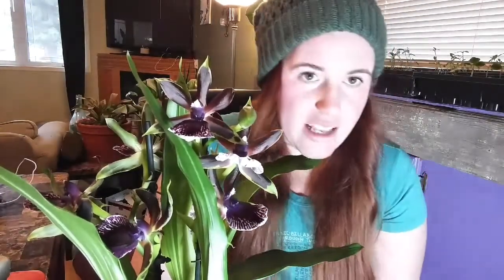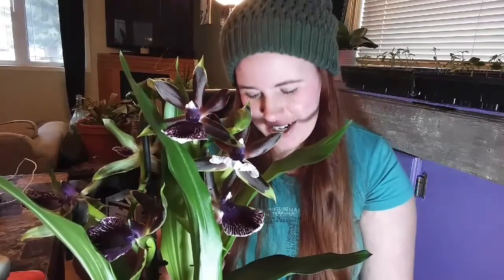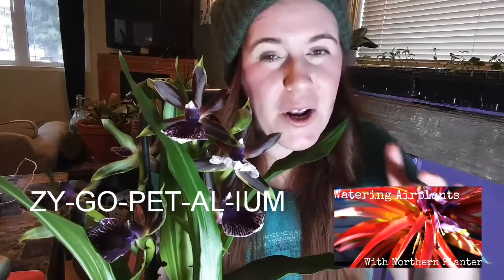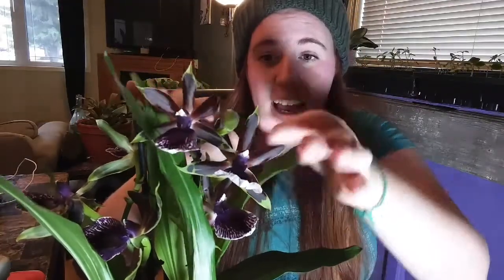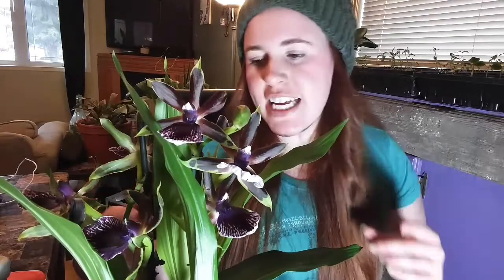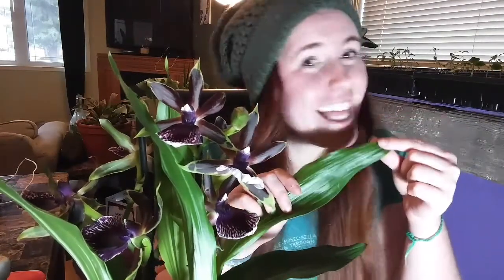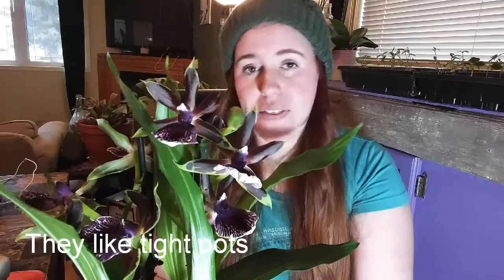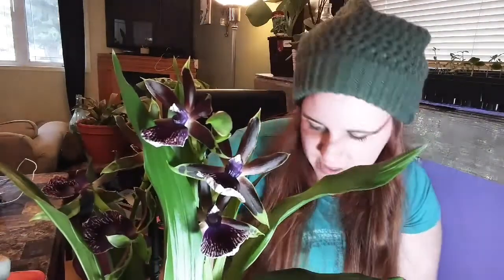Ultimate Guide to Zygopetalium Orchid Care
This is a guide to caring for one of the most beautiful orchid eva! The Zygopetalium. In this video we go over some basic care from light requirements to moisture needs. We also discuss how often this plant flowers along with what colour its leaves should be.

Check Me Out On Facebook @nplanter
Check Me Out On Instagram @nplanter

check it out fot great tuness